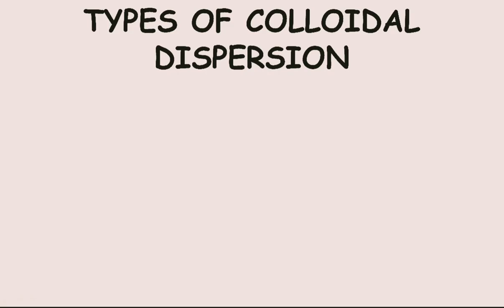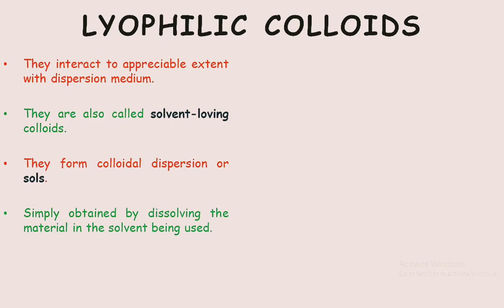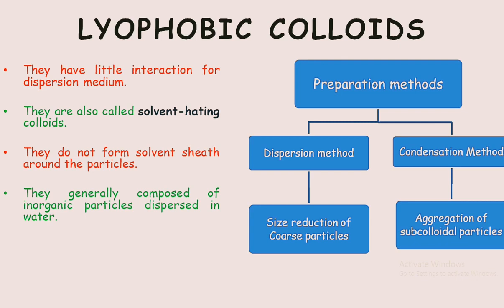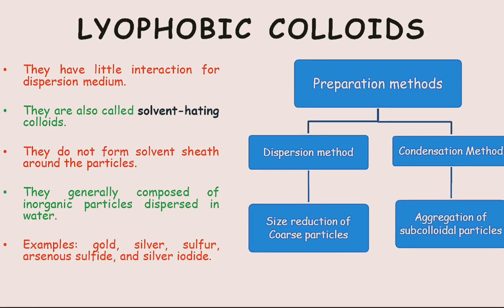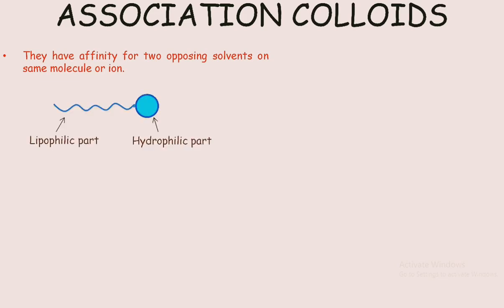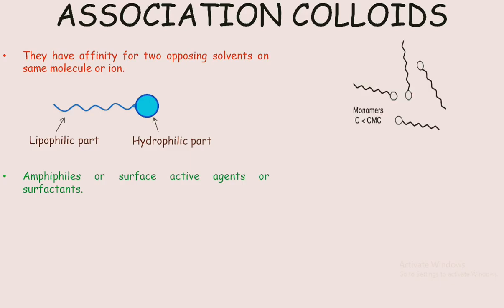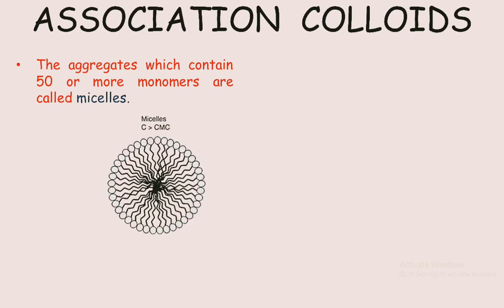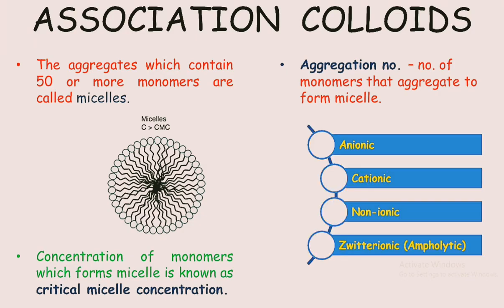TYPES OF COLLOIDS | LYOPHILIC COLLOID | LYOPHOBIC COLLOID | ASSOCIATION COLLOID